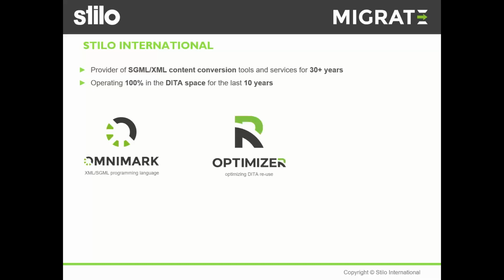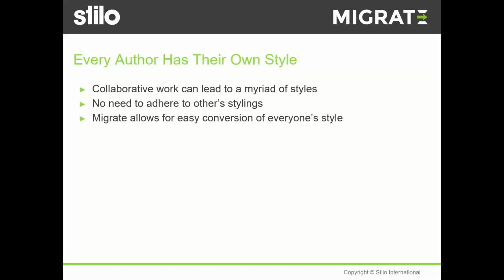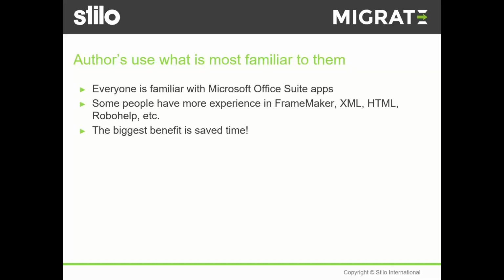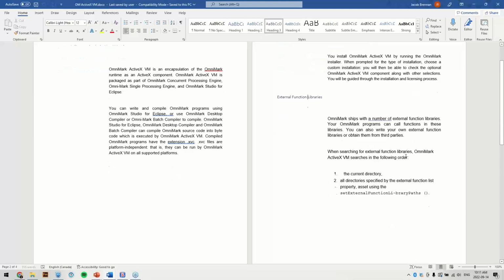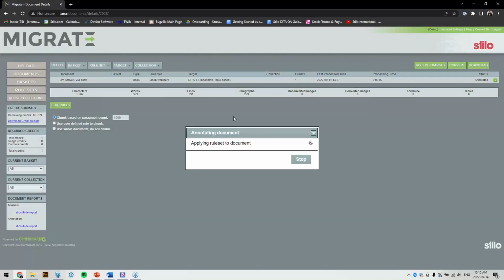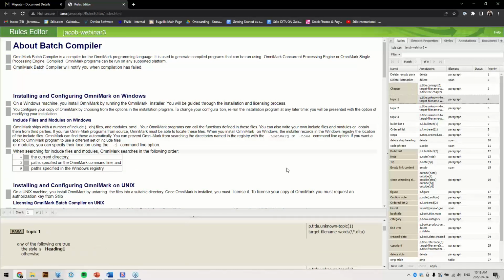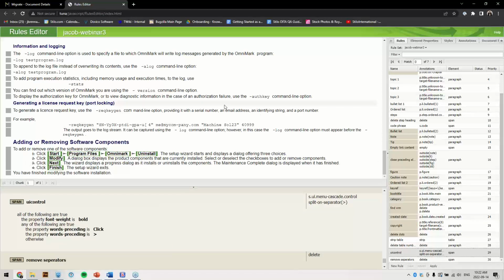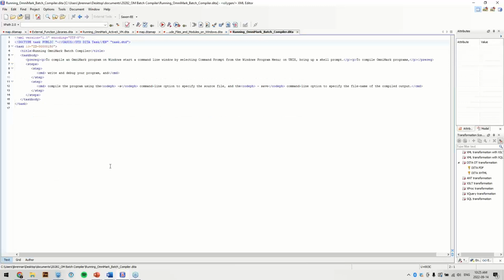WEBINAR | How An Automated DITA Conversion Can Help Your Authoring Team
In this webinar we discuss several key advantages to using an automated DITA conversion tool, such as Stilo’s Migrate. We demonstrate how automated tools make converting content easier, faster, and more convenient, resulting in considerable time and money savings.